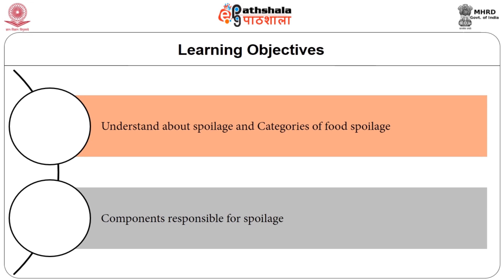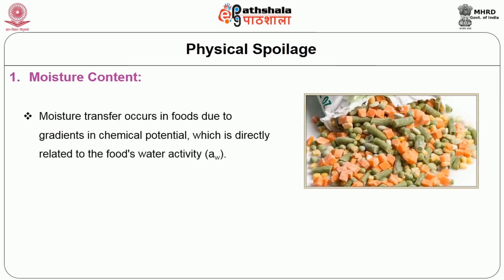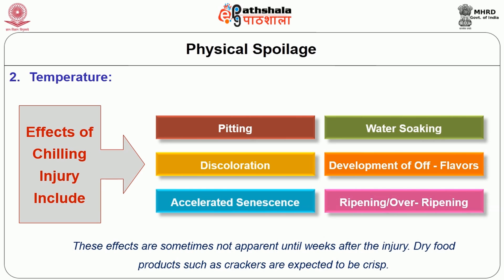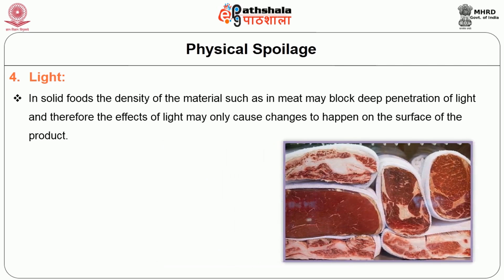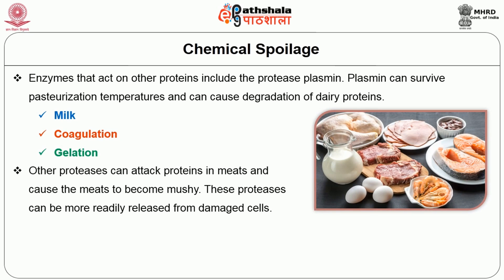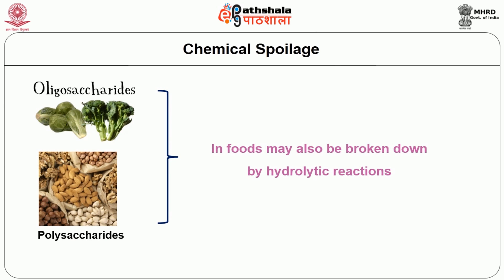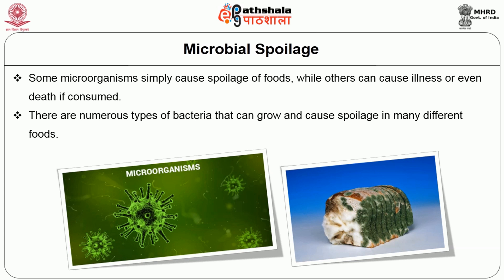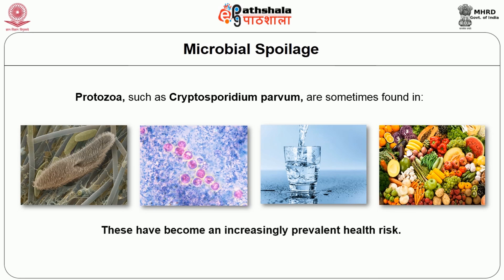Causes of food spoilage and deterioration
Paper: Innovations of Food Processing